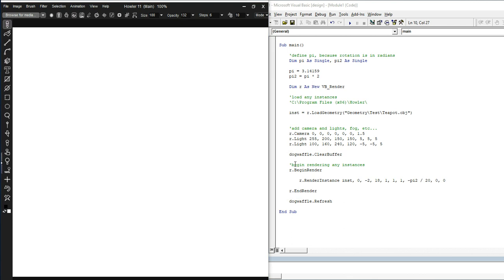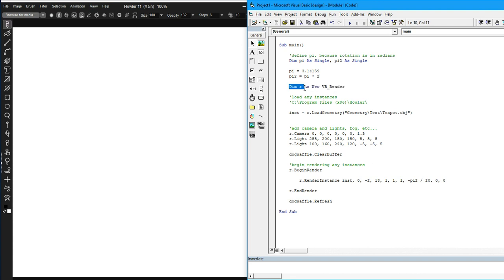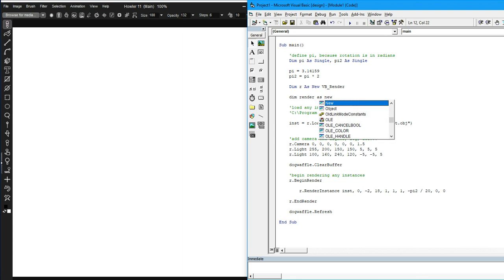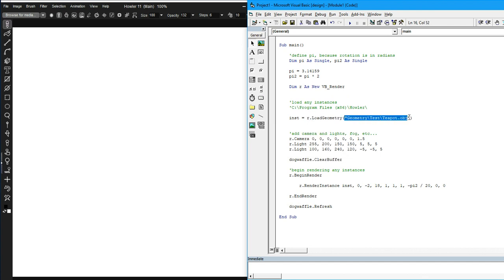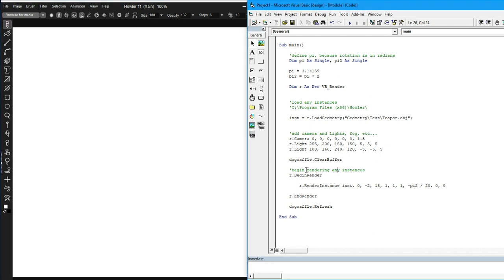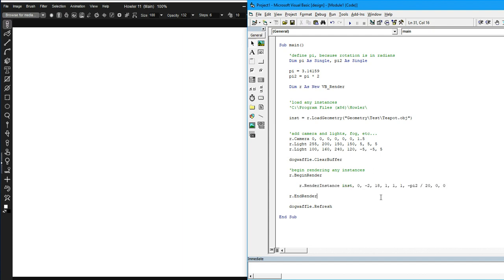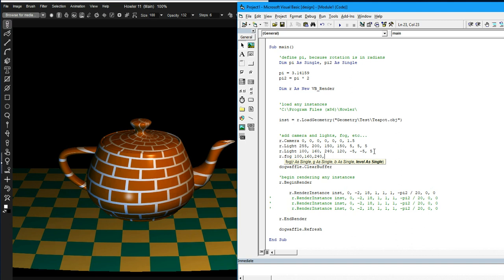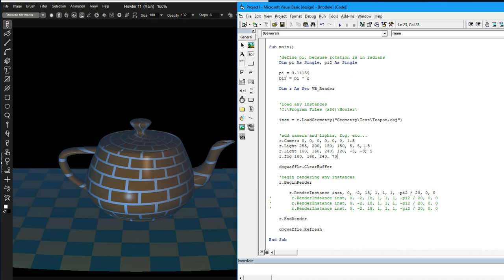3D API part 2